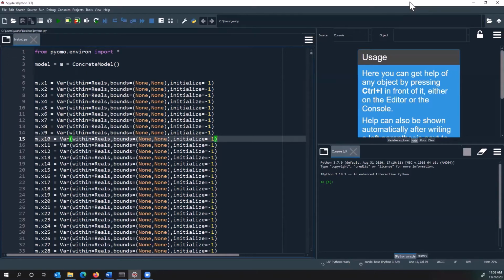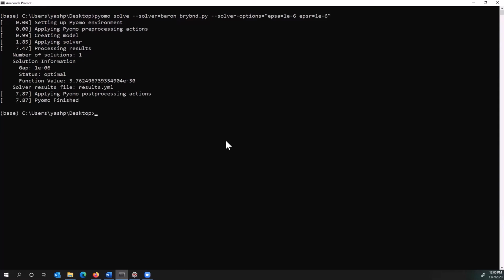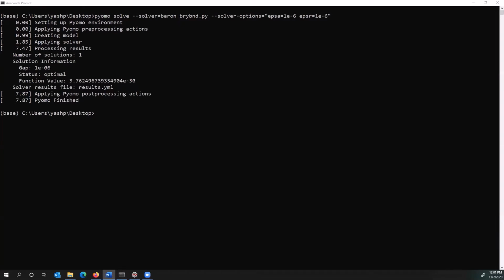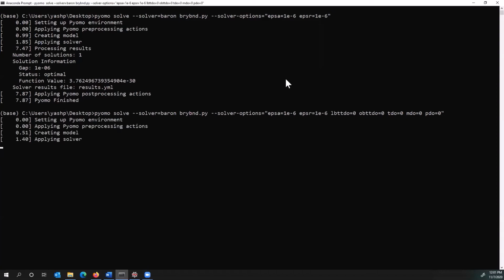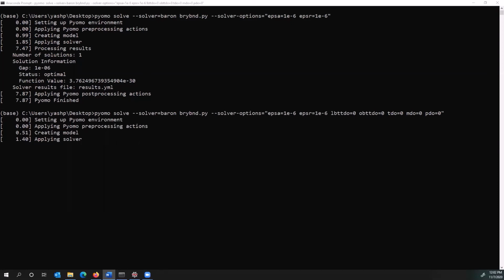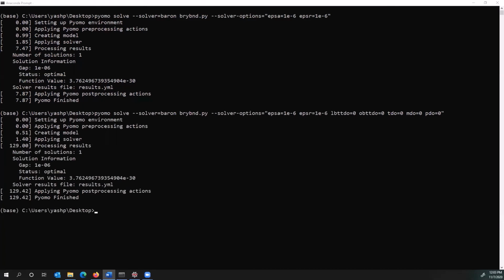Importance of Range Reduction for Global Optimization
This demo shows the massive impact BARON's efficient range reduction techniques make in speeding up global search.

About The Optimization Firm

The Optimization Firm is developing analytics and optimization software to help scientists find globally optimal solutions and use machine learning to generate accurate, interpretable models with a few clicks. We help our customers succeed by bringing the most advanced global optimization technology and introducing powerful new machine learning capabilities to industry and academia. The Optimization Firm produces the leading solver for global optimization, BARON, used by more than 100 companies and 600+ universities to quickly and accurately solve their most complex optimization problems. Founded in 2001, The Optimization Firm has worldwide developers and more than 1,000 customers globally.